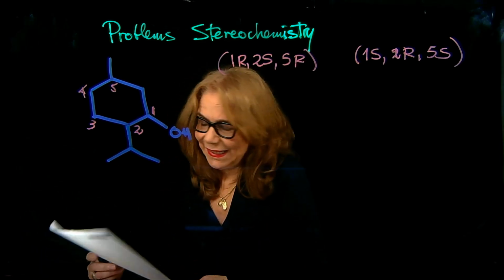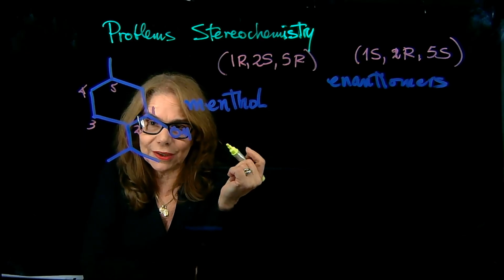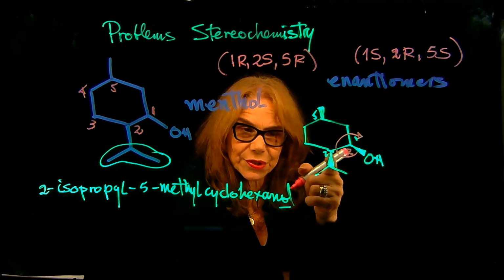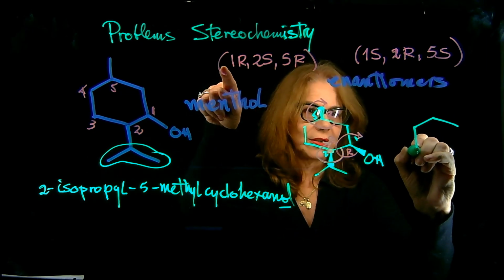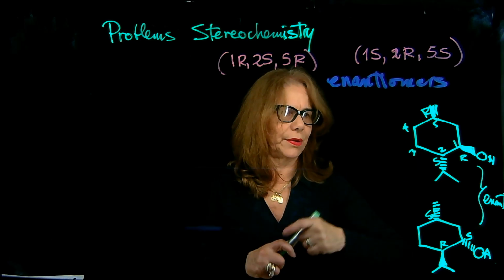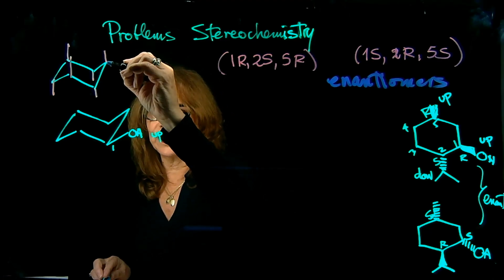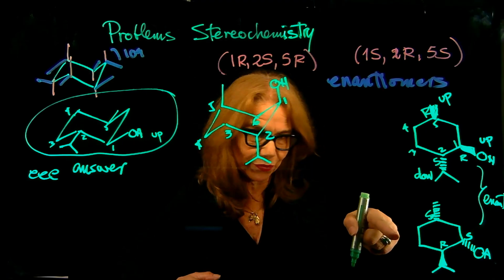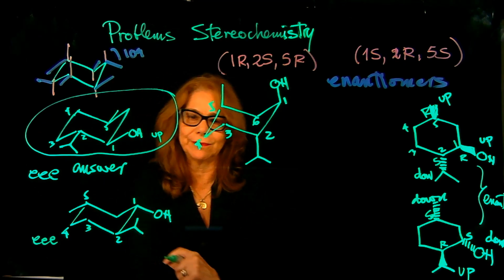Menthol stereoisomers - Dr. Tania CS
Drawing the naturally occurring methol isomers
Determining the absolute configuration of chiral centers
Determining the most stable chair conformation of each molecule